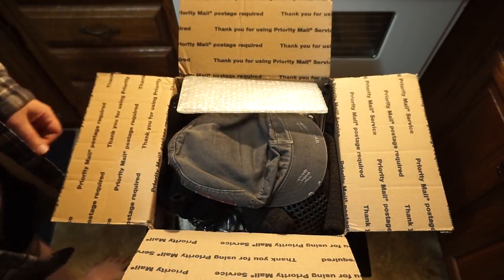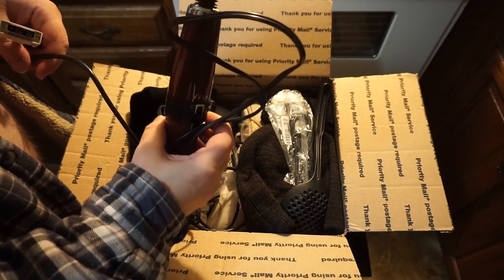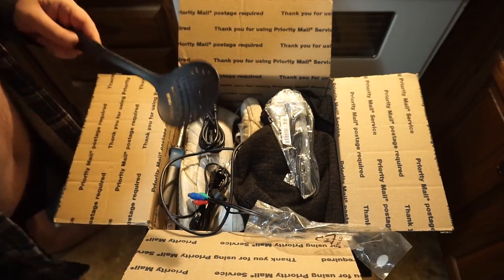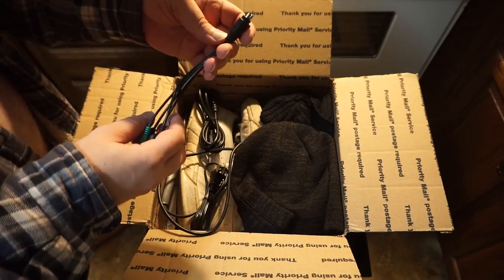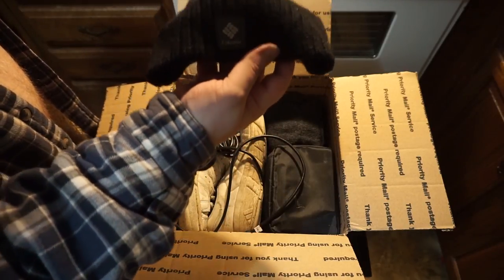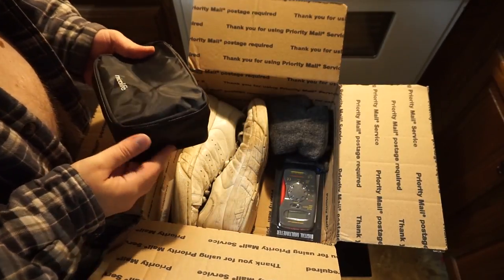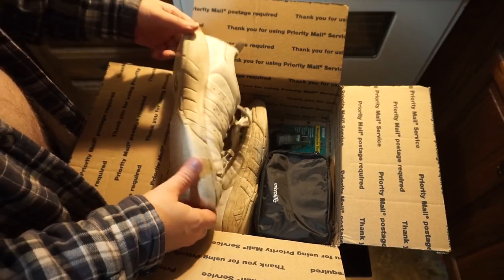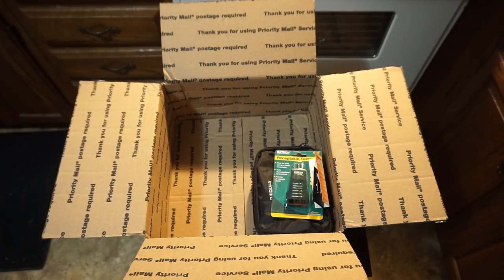Uboxing a helpful package from my mother